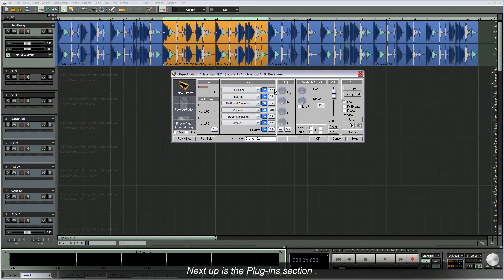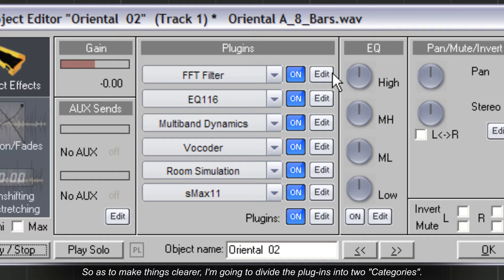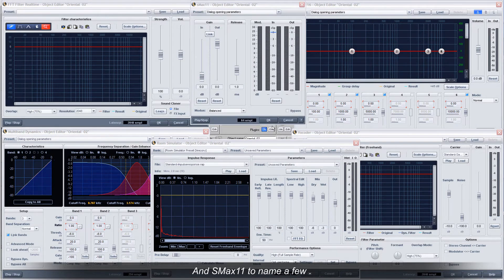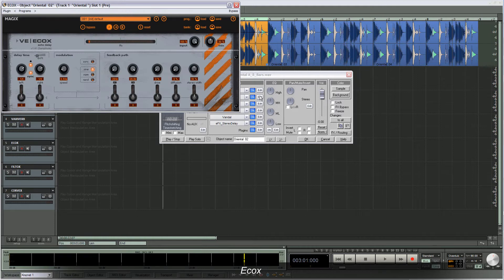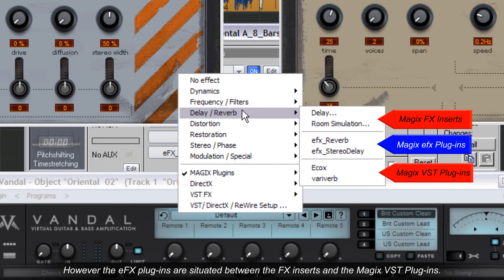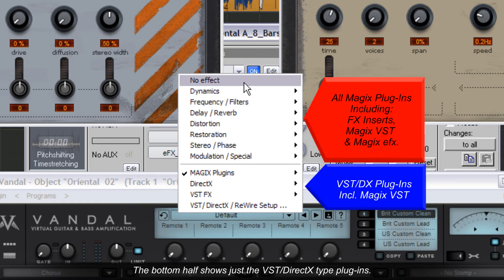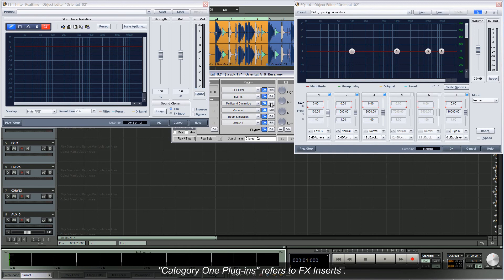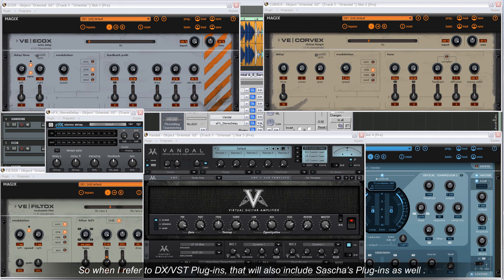Samplitude :The Object Editor a Guided Tour 04:Plug-in Categories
Plug-in Categories - This video is intended to show you how plug-ins are categorized in Samplitude. I have split them up into two categories. Magix native plug-ins and VST/Direct X plug-ins.